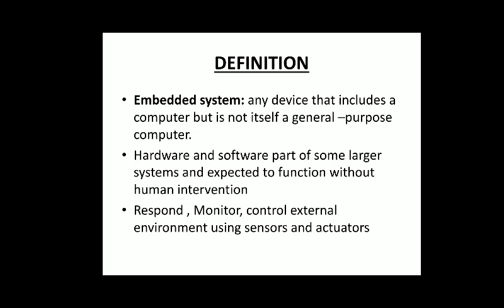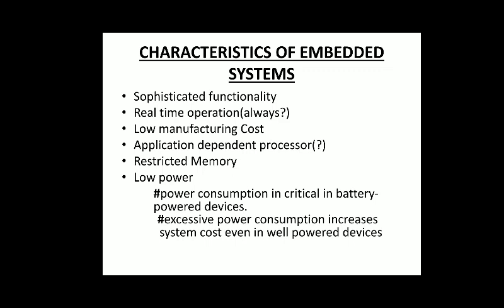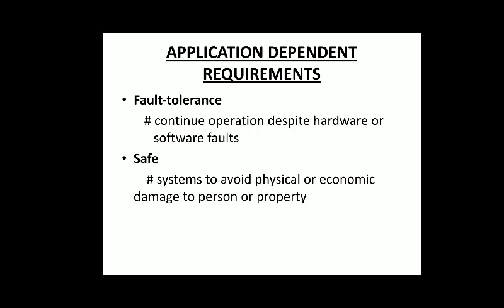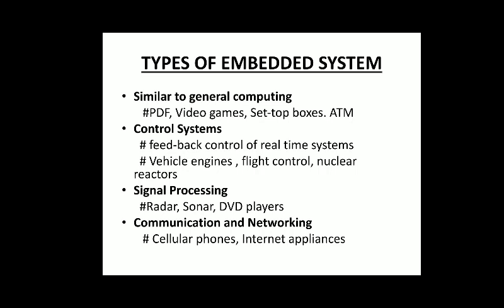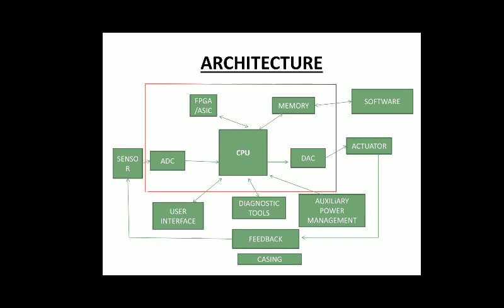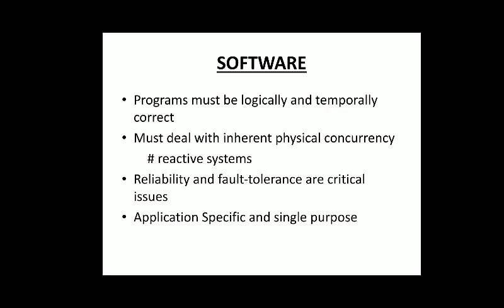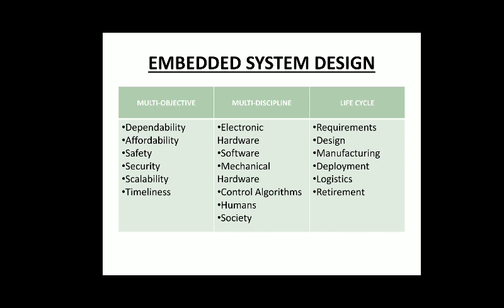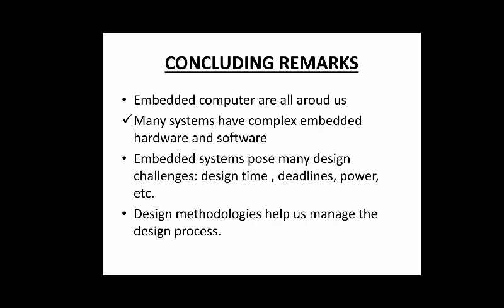Embedded Systems: Lecture 02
Introduction to embedded system (part 2) by Subrata Pandey
definition , example, architecture, types , design constraints of embedded systems